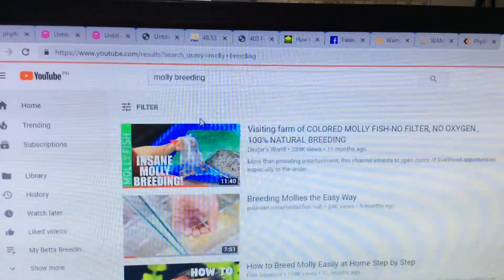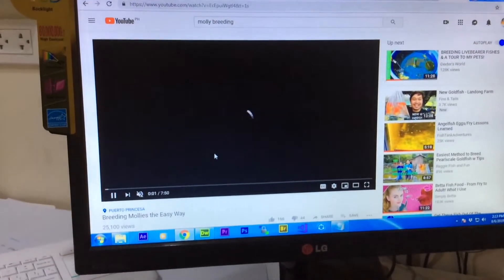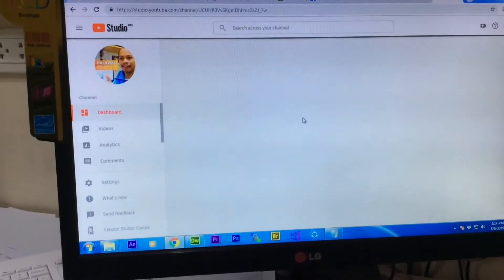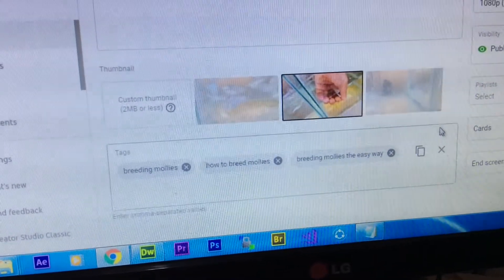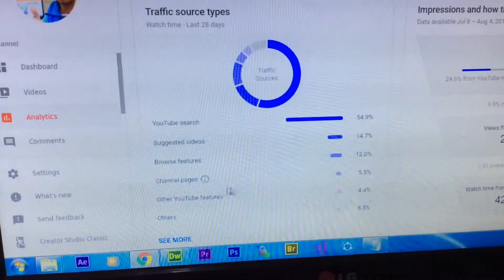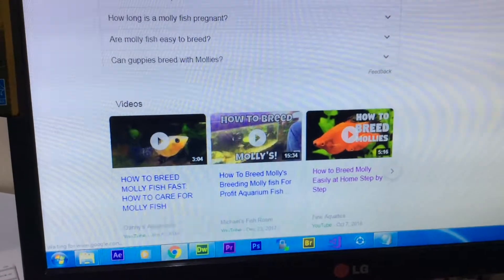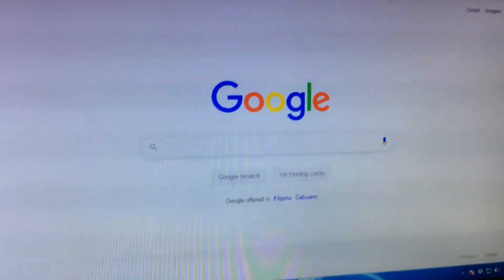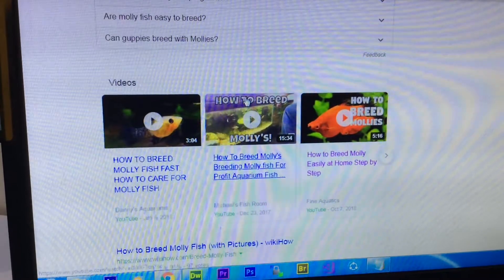how to fast increase your watch time on youtube || times 2x for idyotubers only latest update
In this video you will know how to increase your youtube watch time 2x times your current watch time